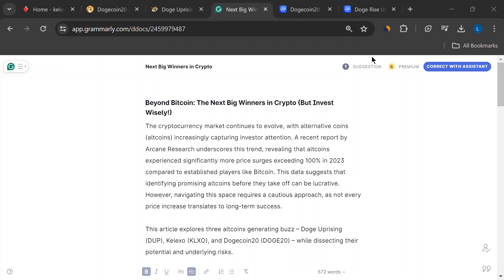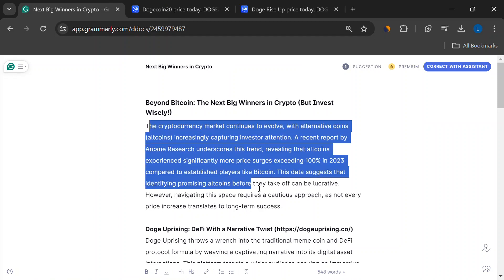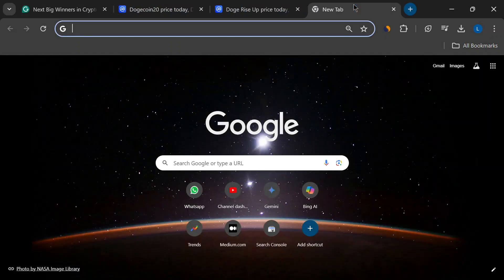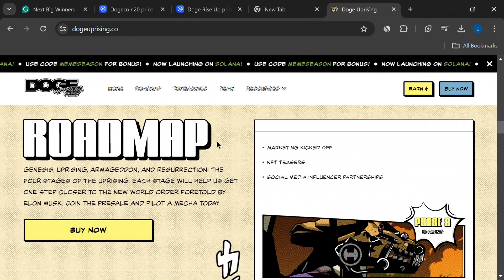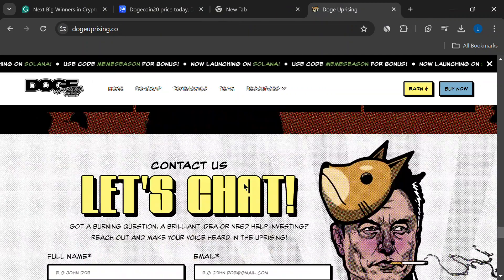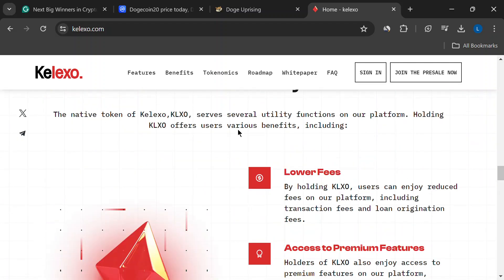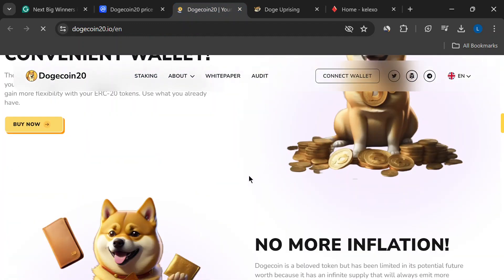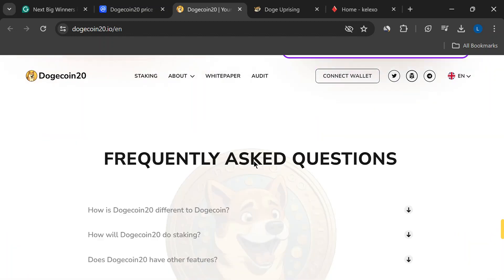Forget Bitcoin! Here's The Next Big Winners in Crypto.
Bitcoin's had its time in the sun, but what about altcoins? This video dives into 3 projects with the potential to EXPLODE before Bitcoin makes another move. We're talking Doge Uprising's gamified DeFi, Kelexo's super-simple borrowing, and Dogecoin20's meme coin mojo.

Do your own research and invest wisely, crypto fam! Let us know what ALTcoins you're excited about in the comments!

top altcoins 2024 reddit,
best altcoins for next bull run,
Top altcoins today,
best altcoins for 2024,
what are the top 10 altcoins,
altcoins list,
altcoins list on binance,
altcoin price,
kelexo,
Dogecoin20,
Doge Uprising (DUP),
Top 10 altcoins to buy in 2024,
Best altcoins to buy in 2024,
Altcoins to buy in 2024 for long term,
5 altcoins that could surge 10-100x,
altcoins list,